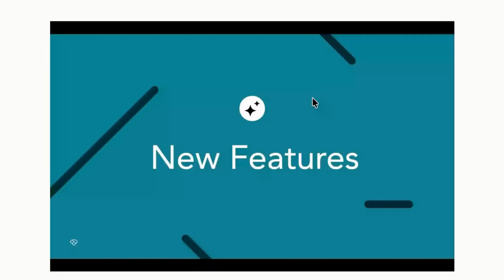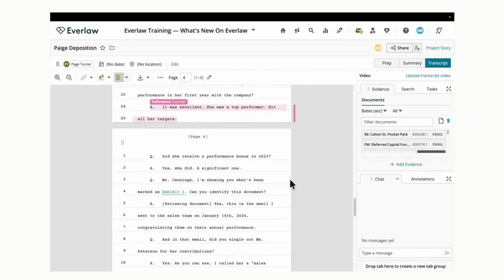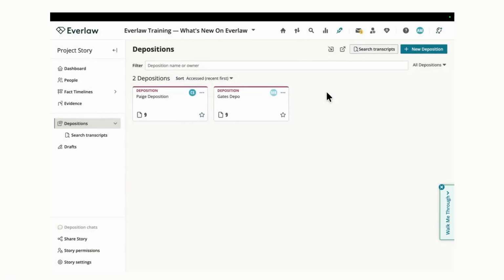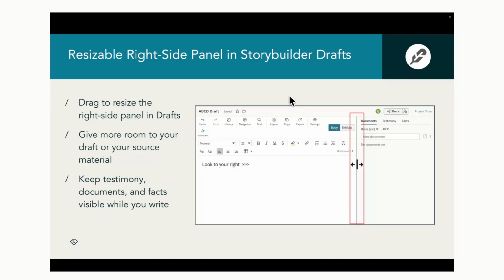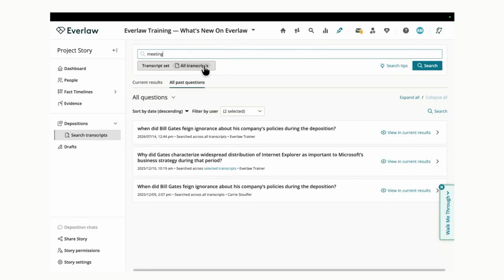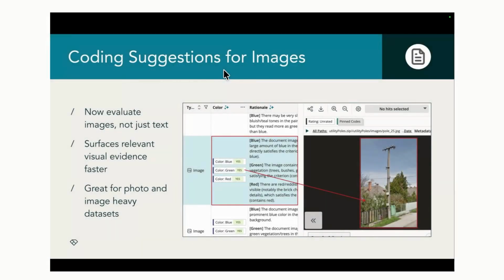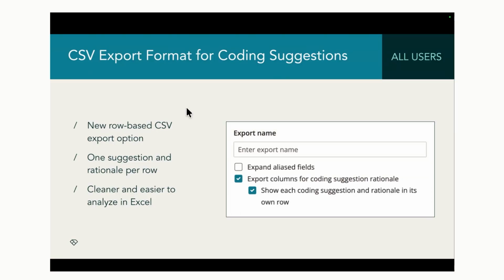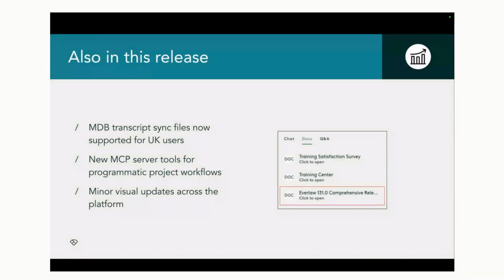What's New on Everlaw July 8, 2026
In this video, learn about Everlaw's newest features, including Storybuilder deposition designations, uploading transcripts with linked exhibits, Coding Suggestions for images, transcript search improvements, and more!
Have feedback on this training video? Share your thoughts with our short training survey